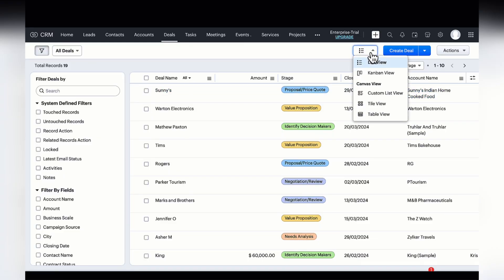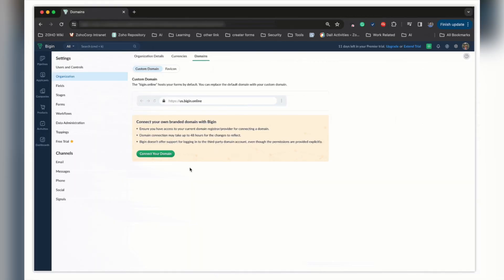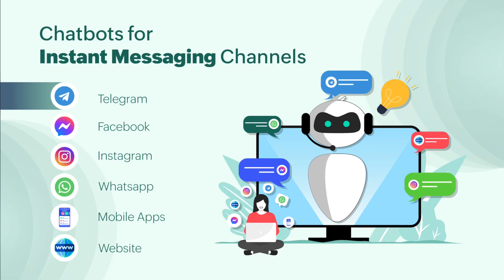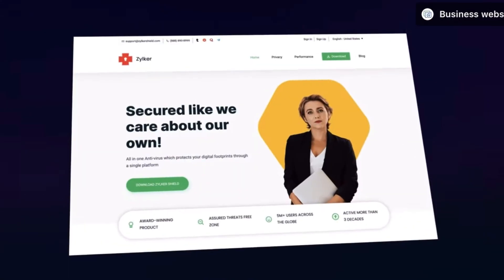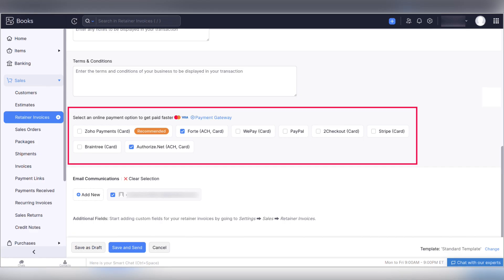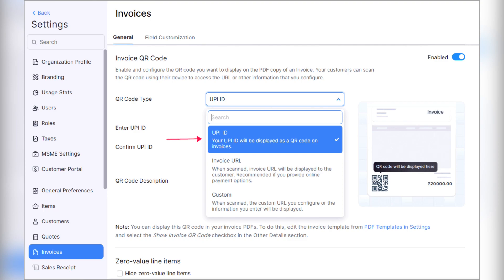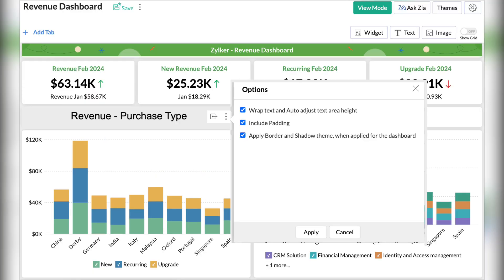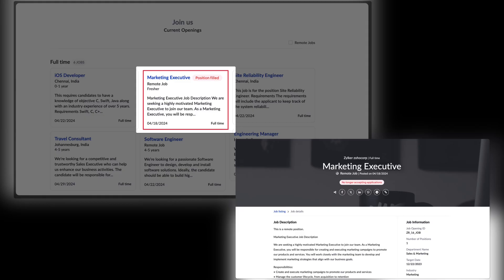Latest Zoho Updates of Spring 2024! Zoho CRM, Zoho Desk, Zoho Books and more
Here are some new updates and news in Zoho software made in March, April and May 2024 - new features and exciting uplifts made in Zoho CRM, Zoho Books, Zoho Creator, Zoho Desk, and more!

Time codes:
0:00 Intro
0:36 CRM Updates
2:02 Sales Apps Updates
3:55 Marketing Apps Updates
5:40 Finance Apps Updates
8:00 Desk Updates
8:34 Analytics Updates
9:04 HR apps updates
10:44 Outro